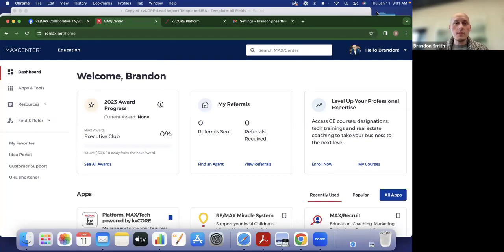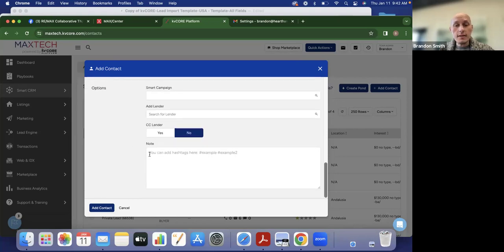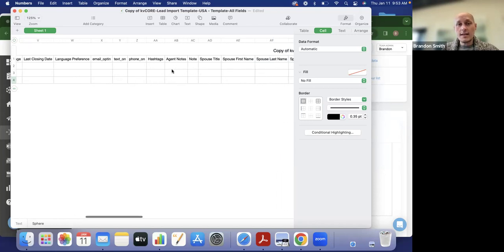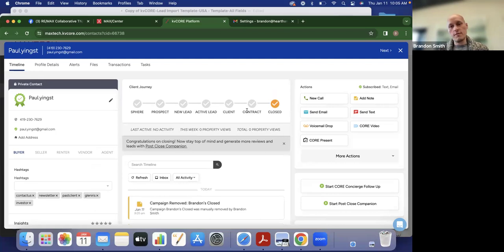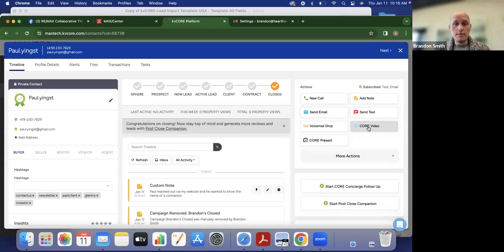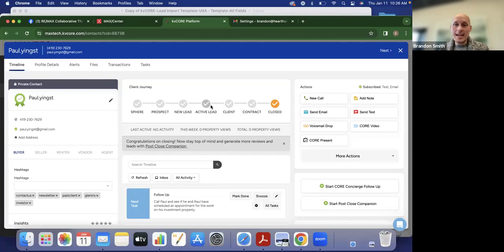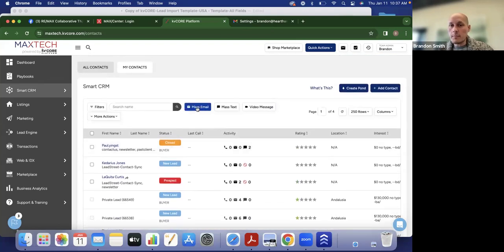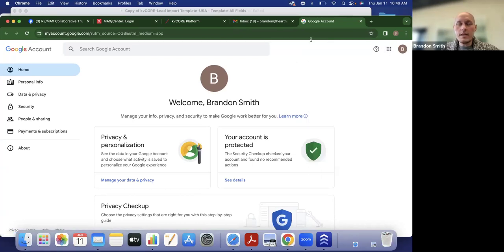KV Core with Brandon Smith (CRM Basics and Clean Up)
Learn how to add a client, how to import multiple clients, how to recategorize lead street imports, how to manage hashtags, and how to turn on/off behavioral AI and automated alerts